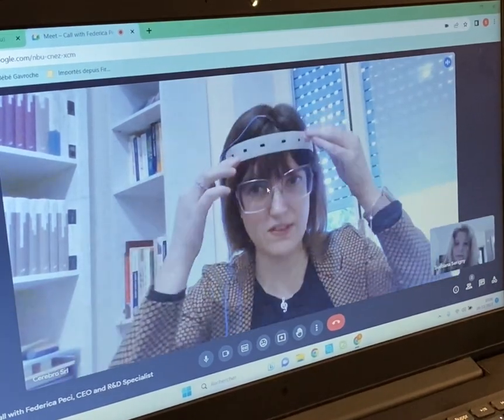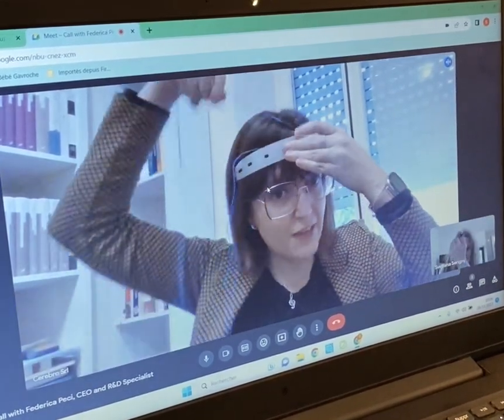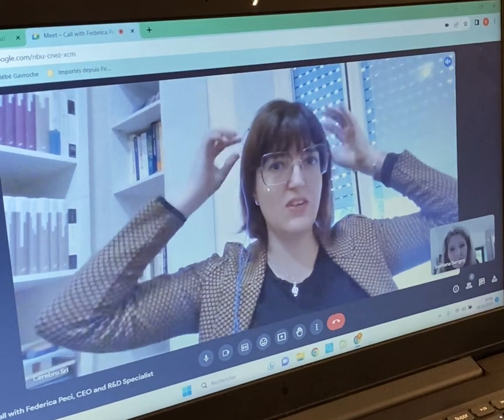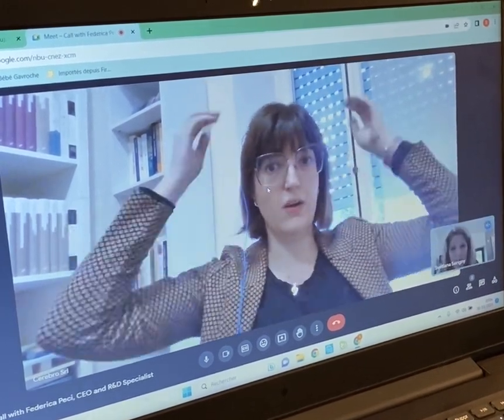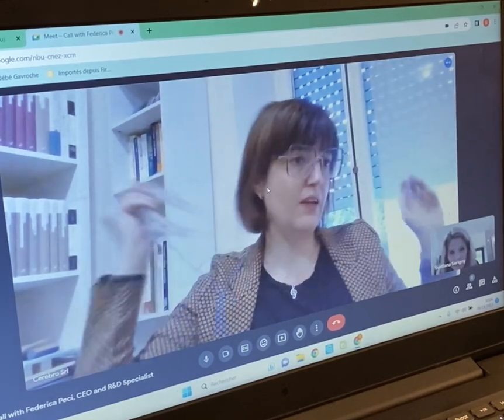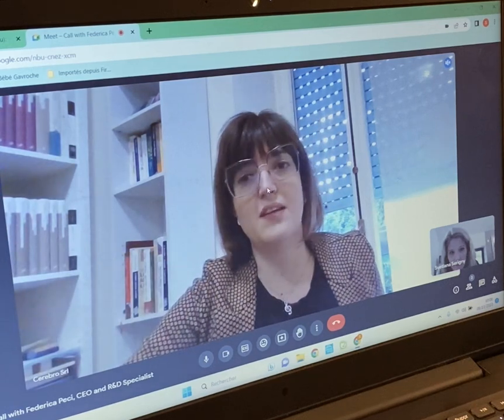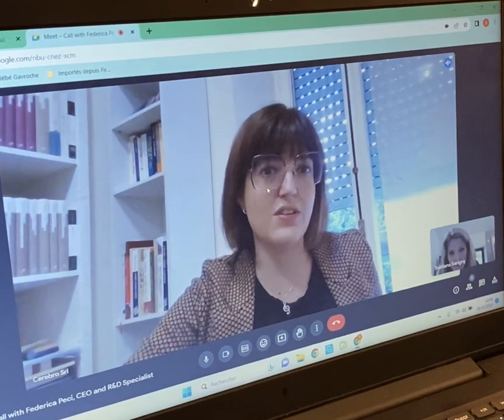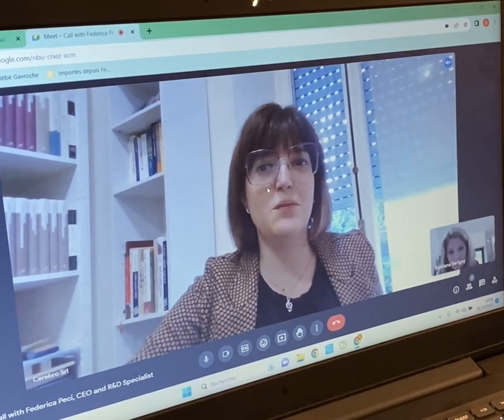neuromodulation device fTMS -Cerebro: based on static magnetism and low voltage stimulation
Interview with : Federica PECI | Researcher | Doctor of Psychology | CEO and Head of Research in Neuroscience from Cerebro, Italy.

Cerebro are currently working on photobiomodulation therapy and neuromodulation devices based on static magnetism and low voltage stimulation for cognitive and motor rehabilitation.

So in this interview we are discussing fTMS device-Cerebro